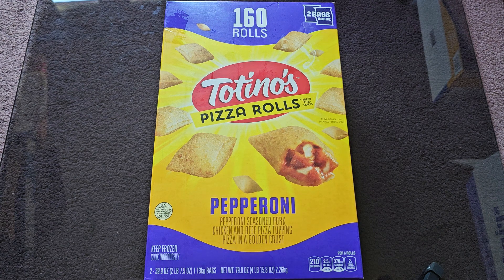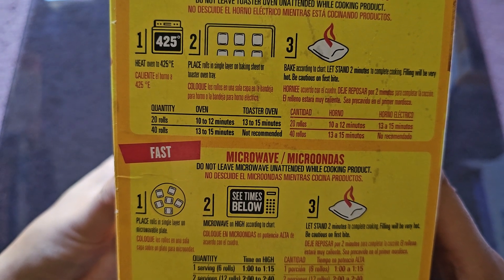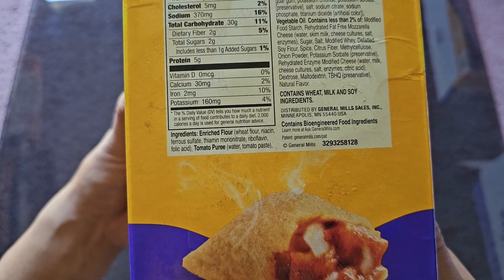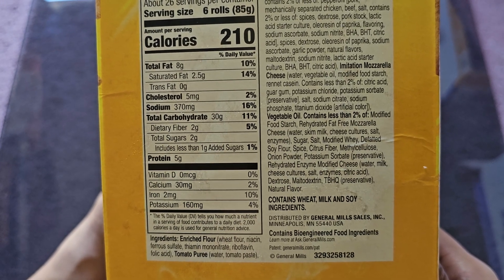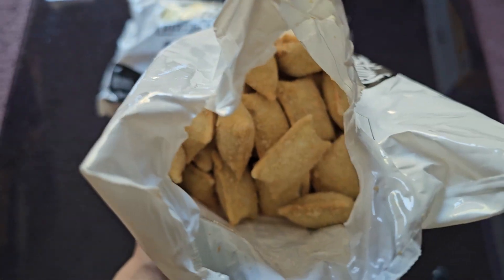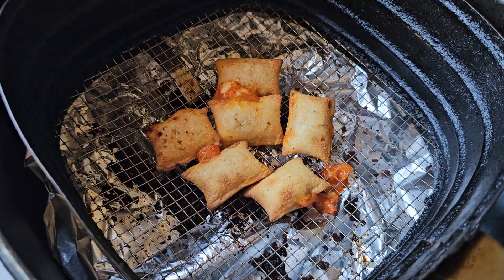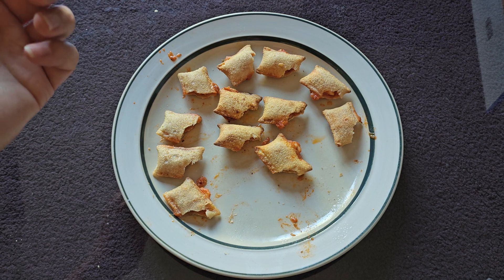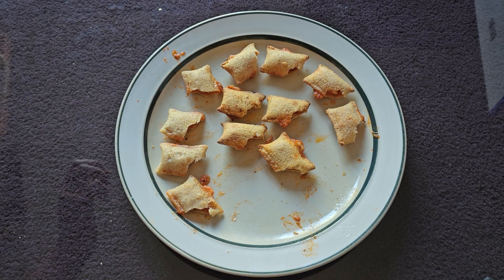Costco Sale Item Review Totino's Totinos Tostinos Pizza Rolls Pepperoni Taste Test